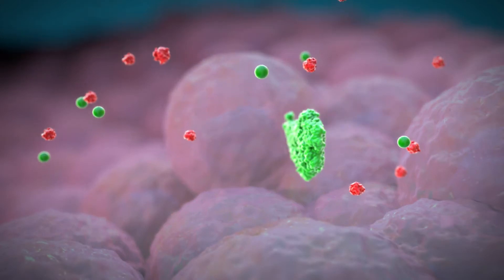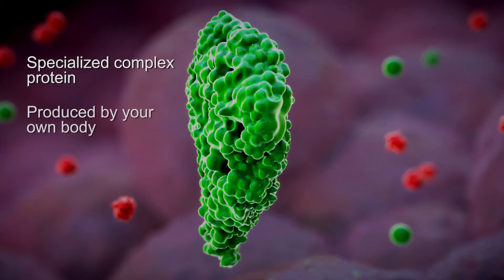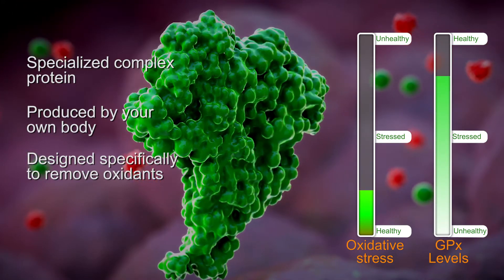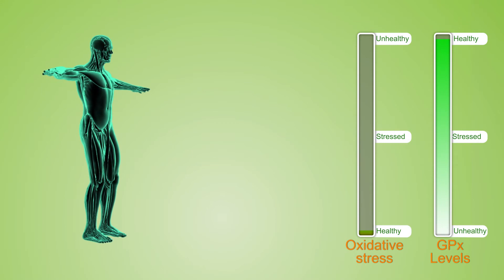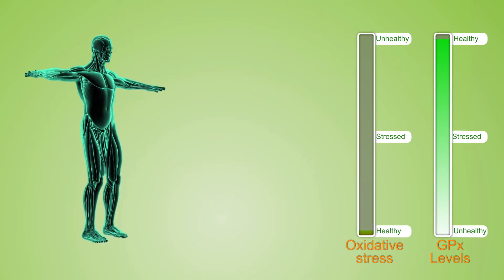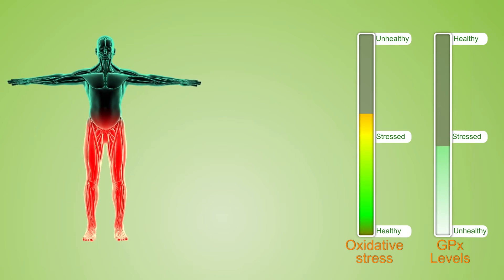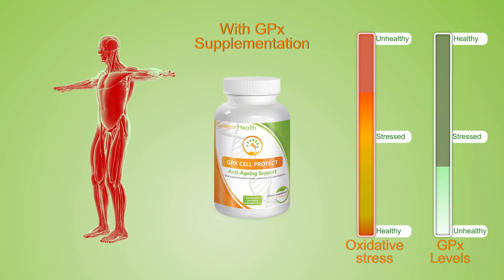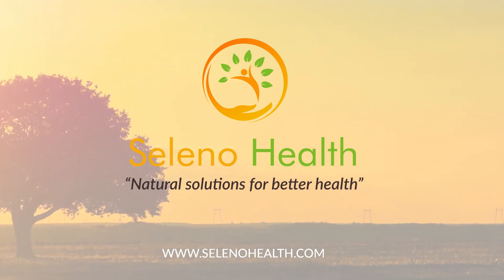GPx the ultimate antioxidant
Learn about the body's own natural super antioxidant; Glutathione Peroxidase (GPx) and how it can offer superior protection from oxidants and free radicals over other antioxidants.